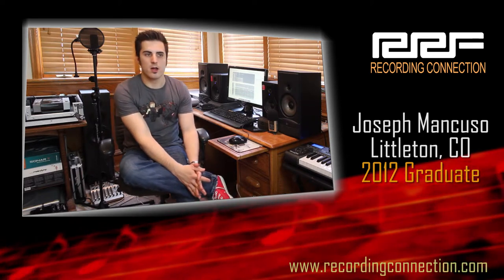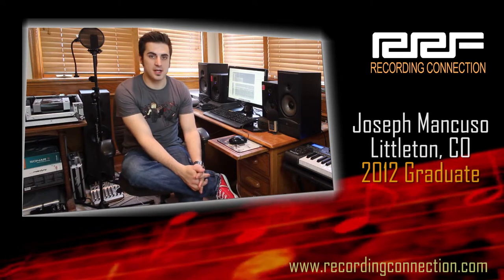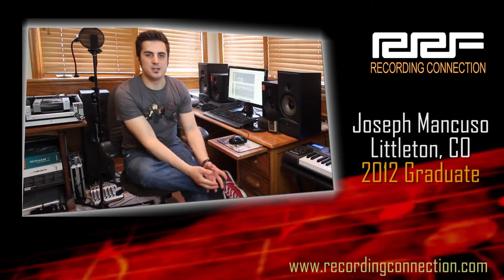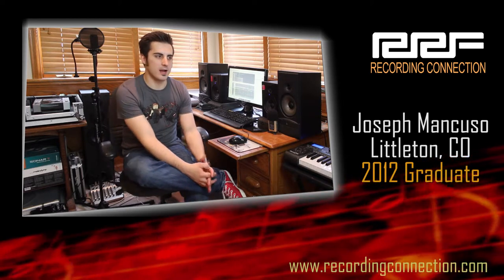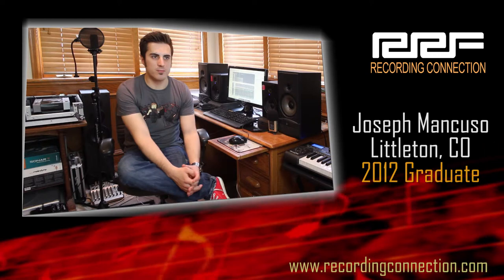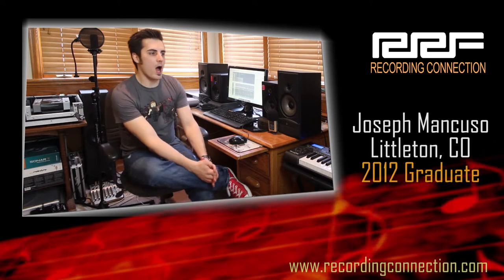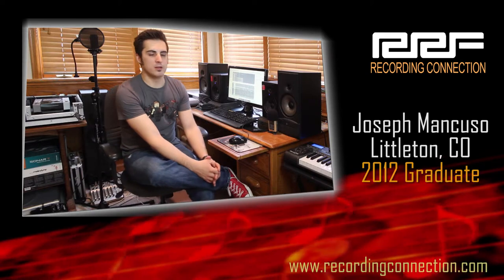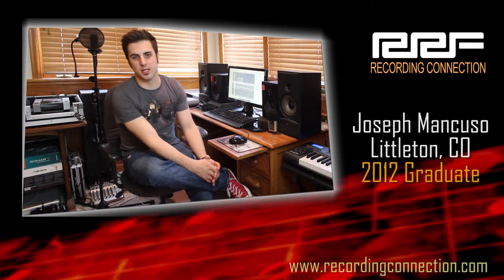Recording Vocals - How The Recording Connection Helped Me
When I started doing my own vocals in my music. I was just using a cheap dynamic microphone. I'd record it and I'd automate the volume on every syllable so that it sound the way I wanted it to sound.

This was meticulous, exhausting and never really got the results that I wanted.

It wasn't until I started learning about EQing and multi-band compression and D-S-ing and bringing out the breathiness of a vocal and all that stuff that comes along with really nailing a vocal track. Then I started being happy with my vocal recordings. I part learned some of this stuff on my own and then really learned it all when I went to the Recoding Connection.
Multi-band compression particularly. And now I'm confident when I step up
to the microphone, that i can get my voice to sound the way that I need it
to without spending so much time riding volume levels and doing countless
takes.